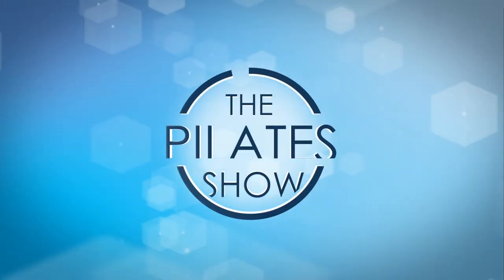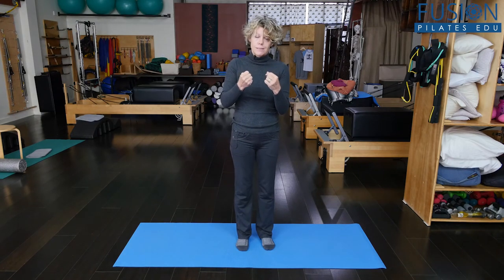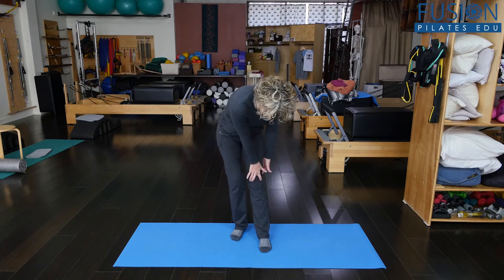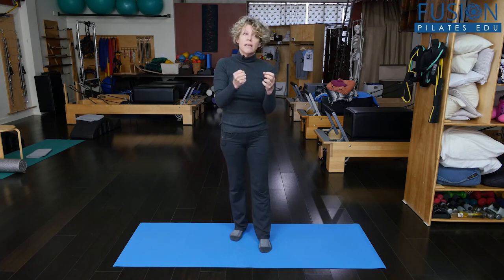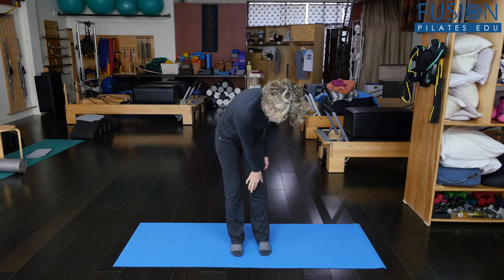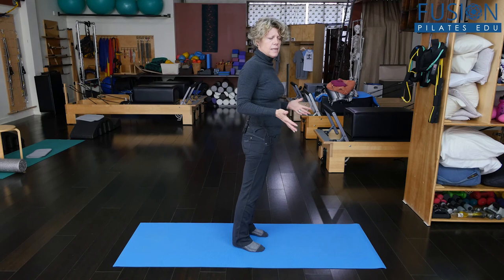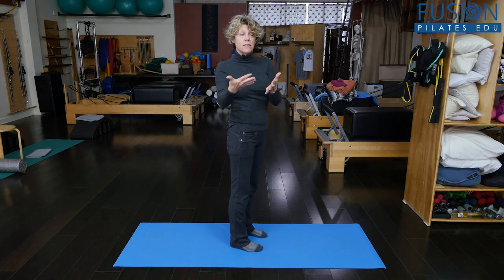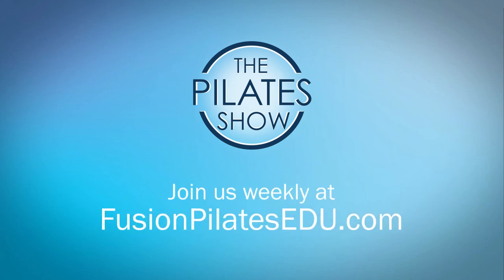Dis-engage the quads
Test quadrucep engagment with this trick